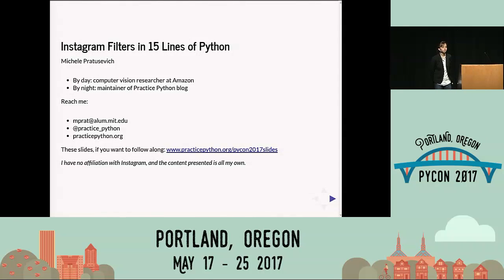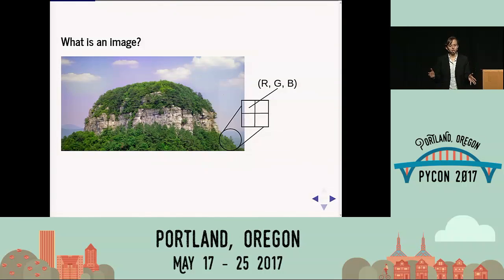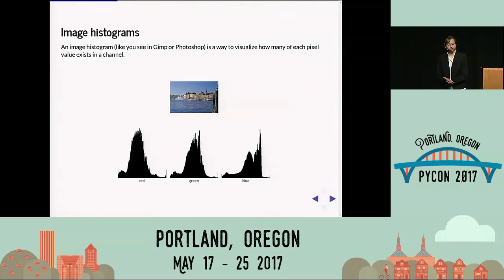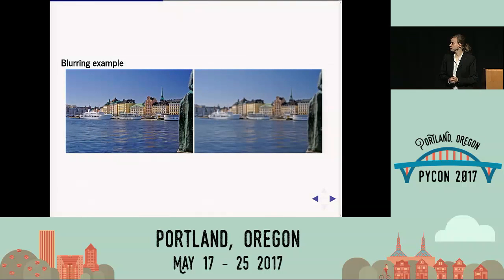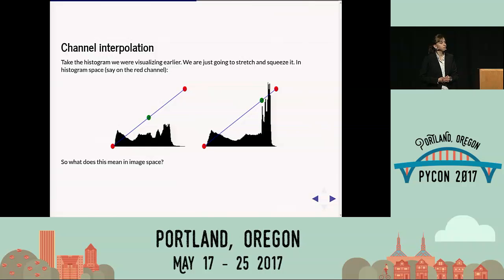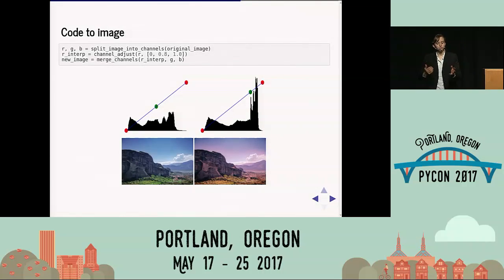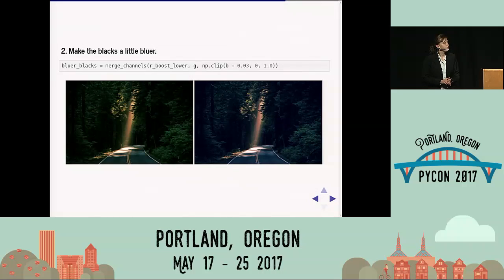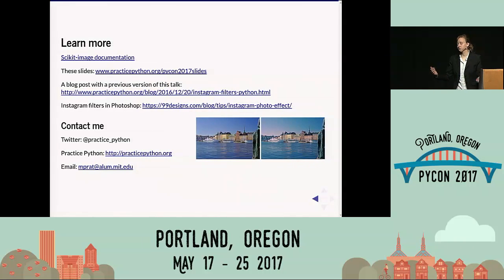Michele Pratusevich Instagram Filters in 15 Lines of Python PyCon 2017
"Speaker: Michele Pratusevich

Images tell stories, and we love Instagram filters because they give emotion to our images. Do you want to explore what makes up Instagram filters? In this talk, we will talk about the basic elements of Instagram filters and implement them in Python. The staple libraries we will use are scikit-image and numpy - matplotlib and jupyter notebooks for plotting and interactivity. In the end, we will implement the (now-defunct) Gotham Instagram filter in 15 lines of Python (not including imports). Throughout the process, there will be many pretty pictures.